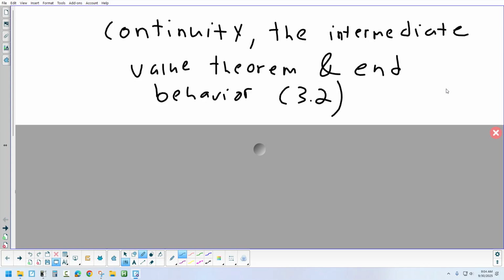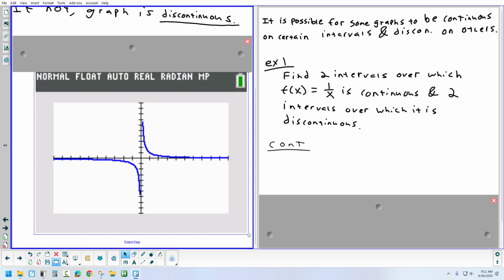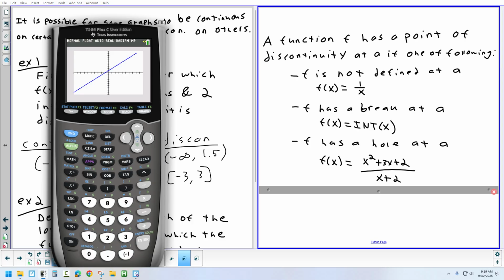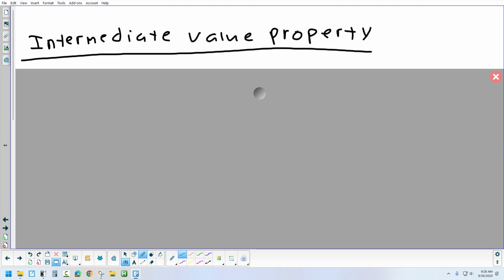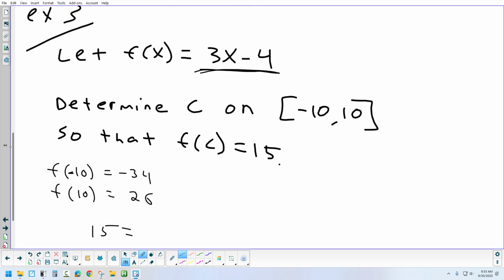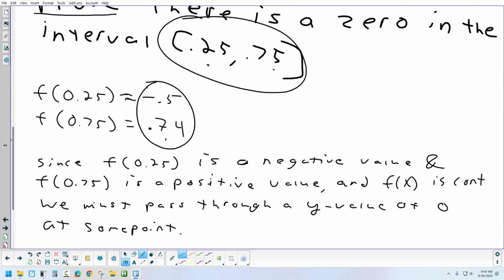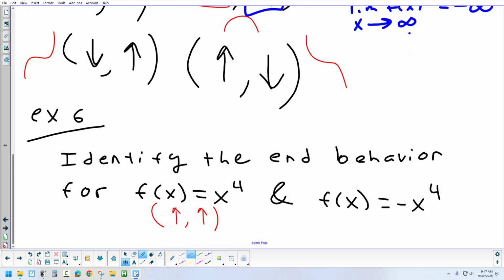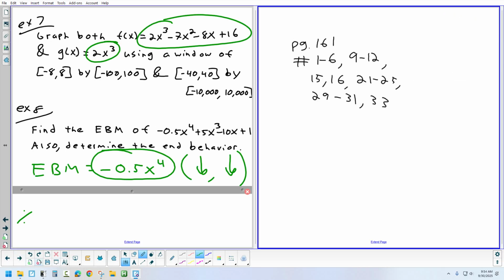3.2 Continuity, Intermediate Value, and End Behavior 9-30-25